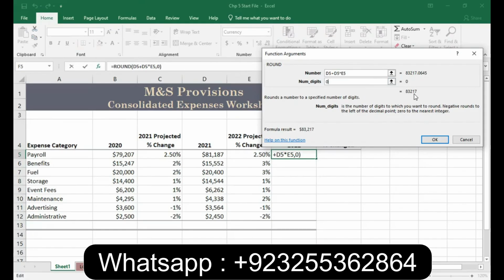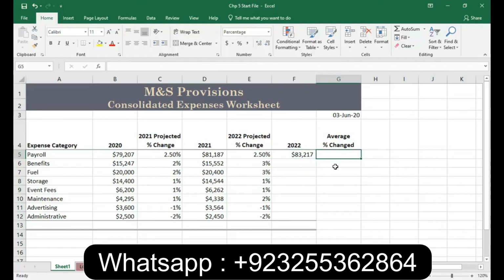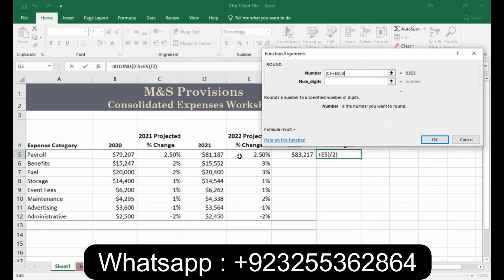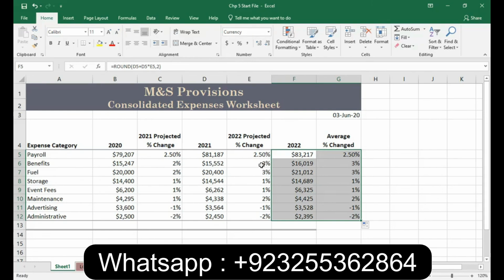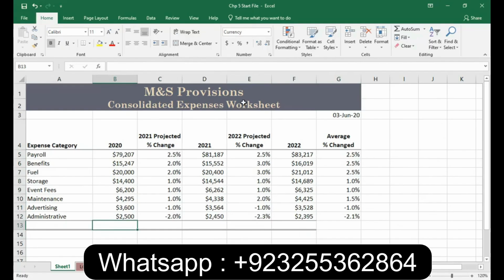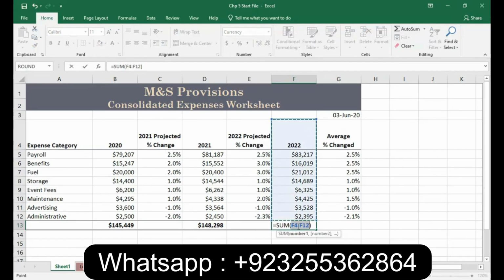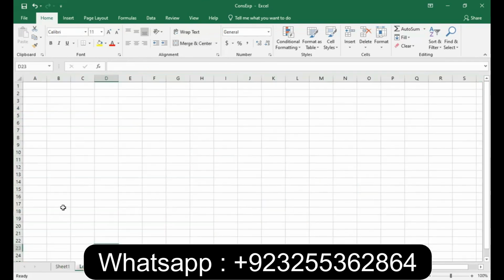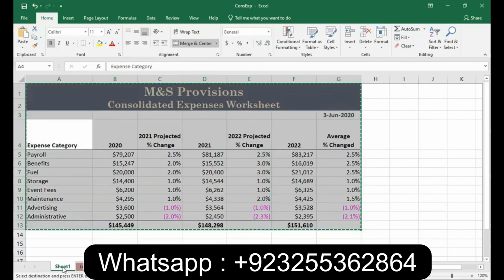Chp 5 Demo - Part 1 - Webcast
In this demo, we cover a few new topic such as: rounding, custom formats, copying worksheets, 3-D cell references, formatting a pie chart with exploding slices, and working with multiple worksheets and workbooks.